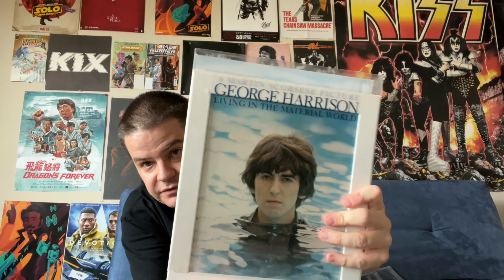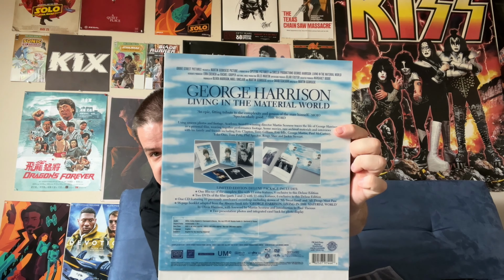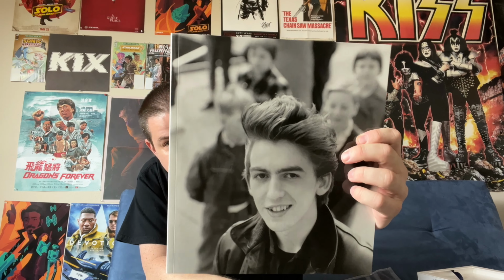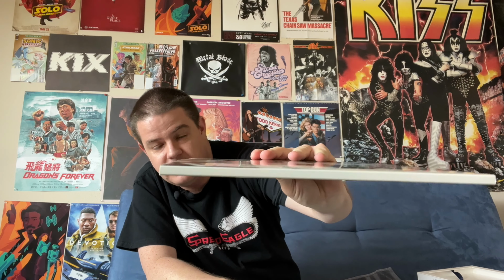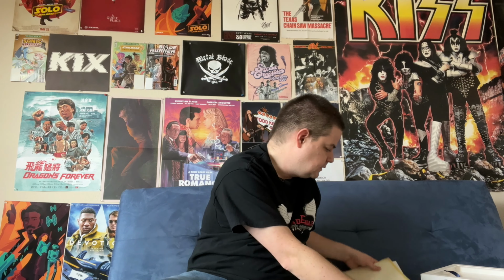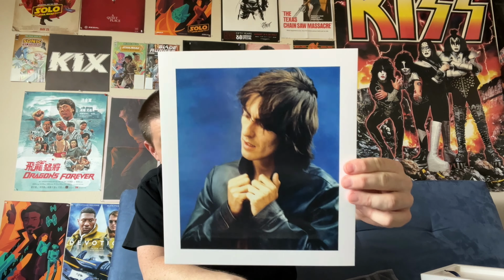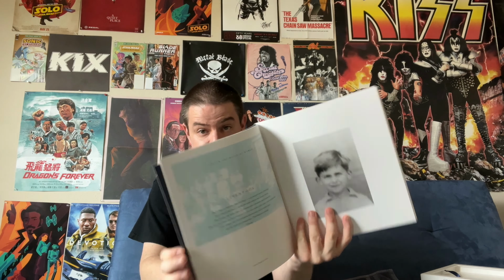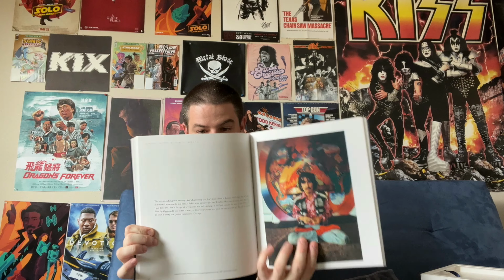George Harrison Living in the Material World Deluxe Blu-ray/DVD/CD Set Unboxing and Review! Scorsese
My review/unboxing of this George Harrison documentary's DX release.